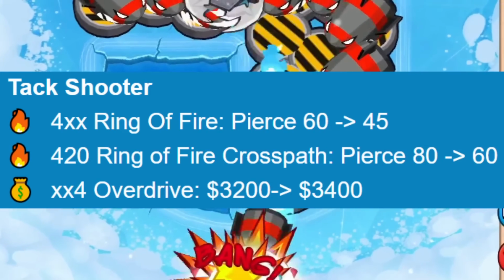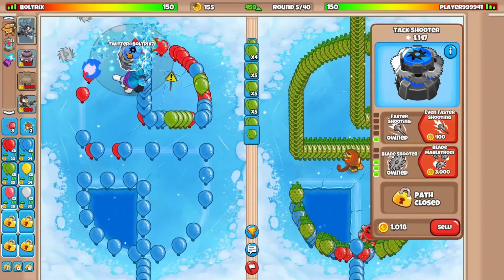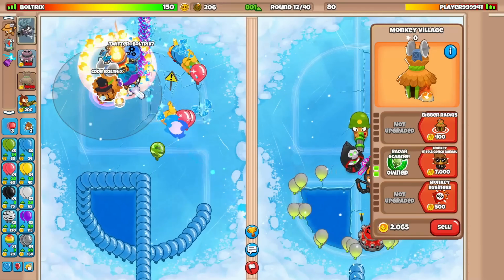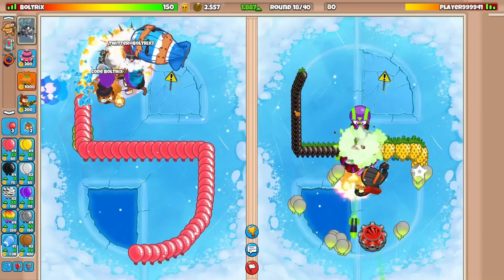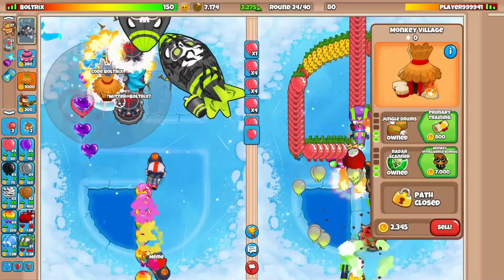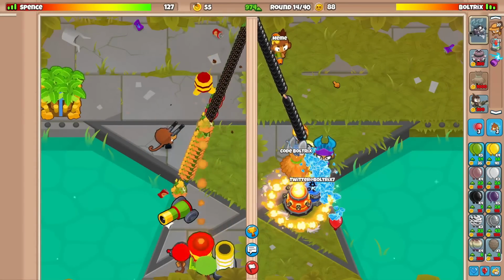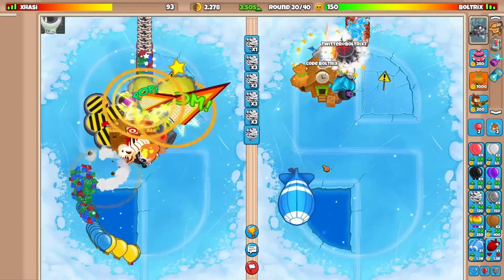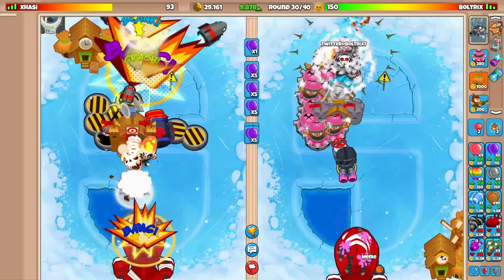Still The BEST Tower in Bloons TD Battles 2!